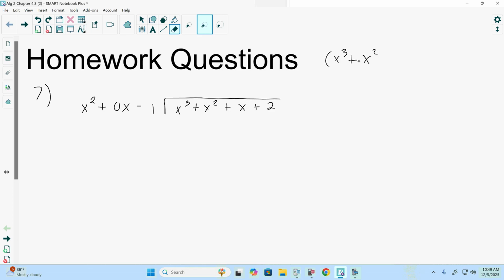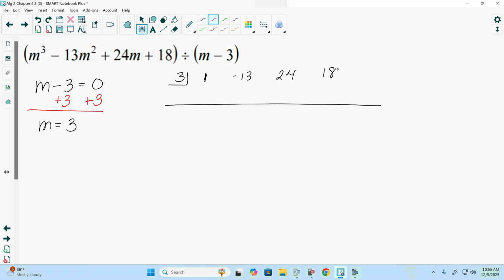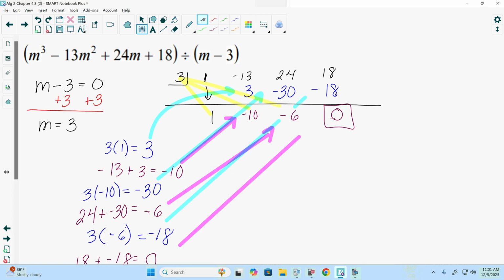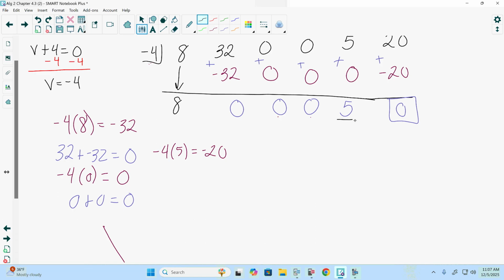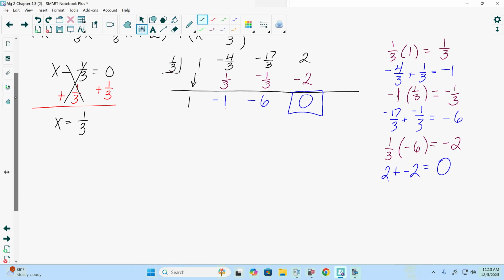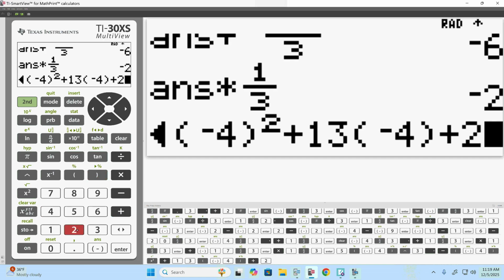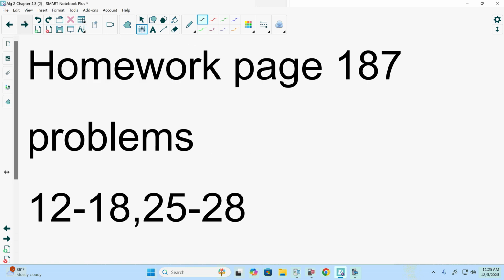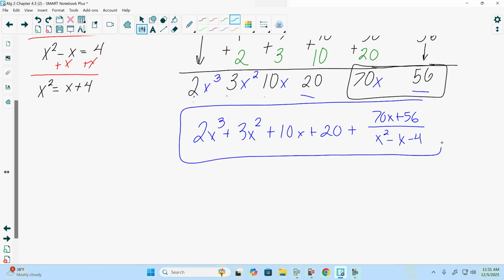Algebra 2 Chapter 4.3 (2)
The answer to the synthetic division problems when dividing by the trinomial at the end of the video has an error with the -15+8; it should have been -7 instead of 7. However, the process for solving the problem is correct, but the answer that is shown is wrong.